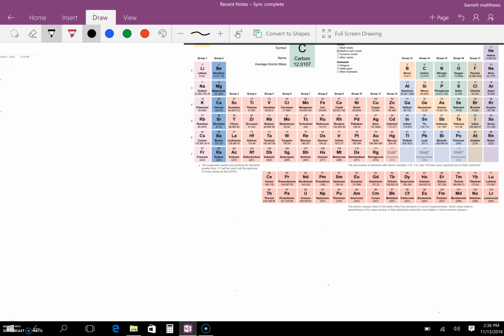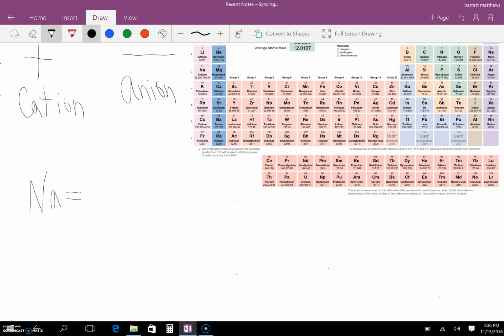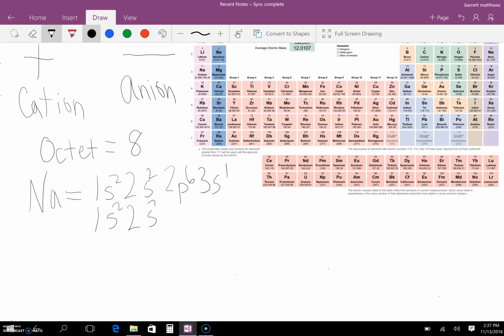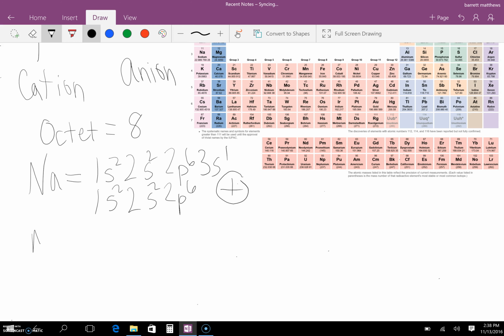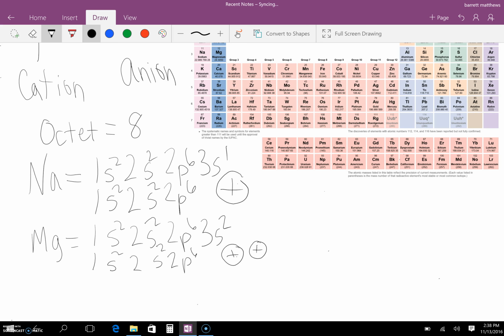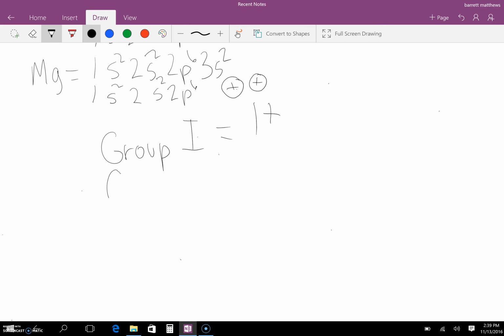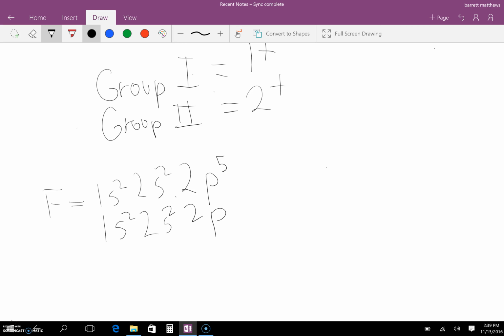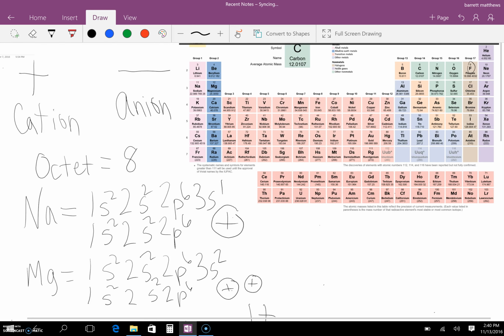Formation of Cations and Anions